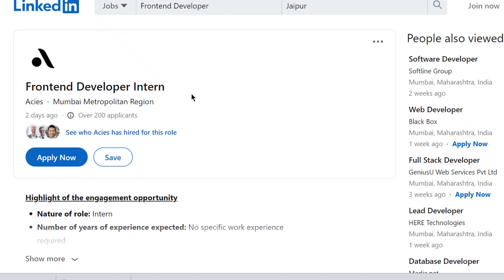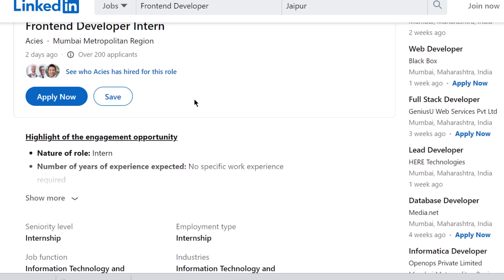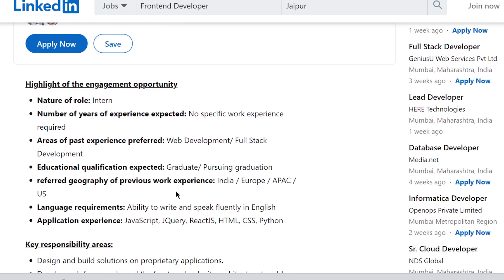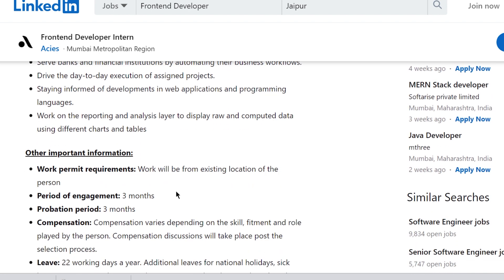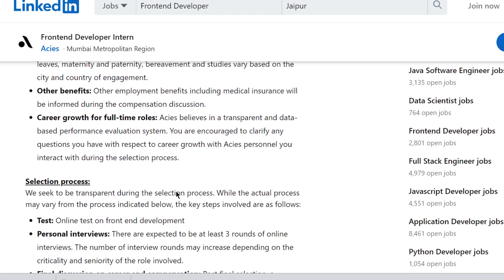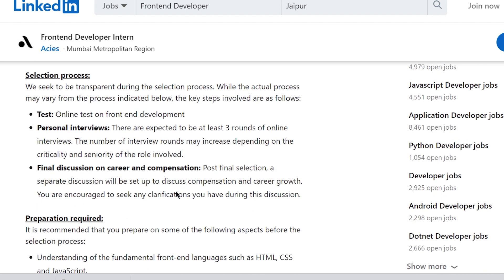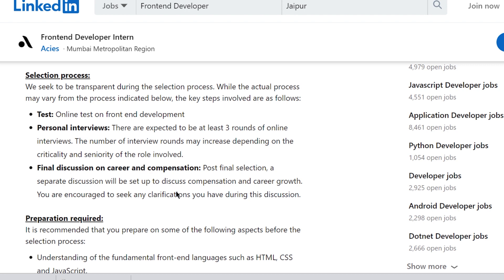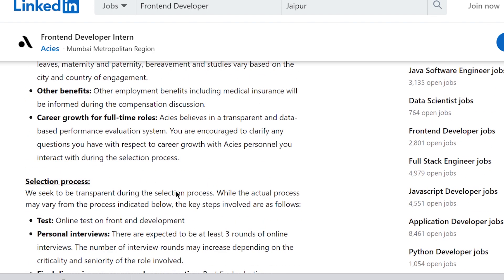Acies Off Campus Drive 2021 | Work From Home Internship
Hey folks.
Welcome to another video. In this video, we will be seeing the available job at Acies.